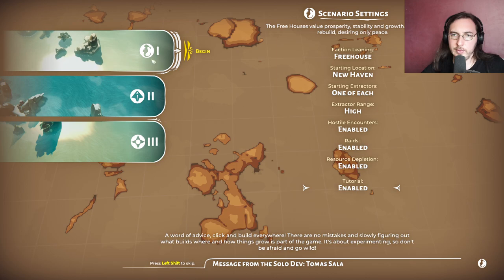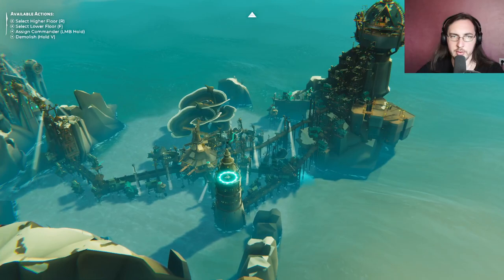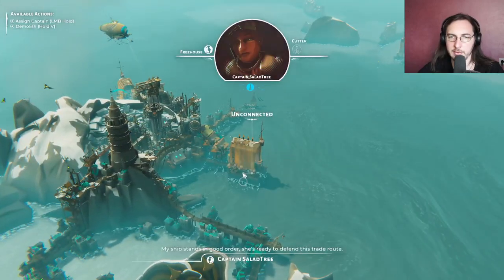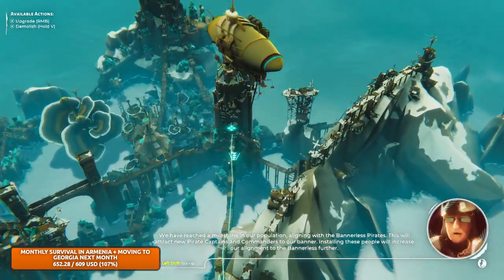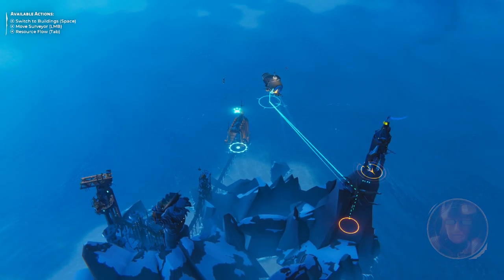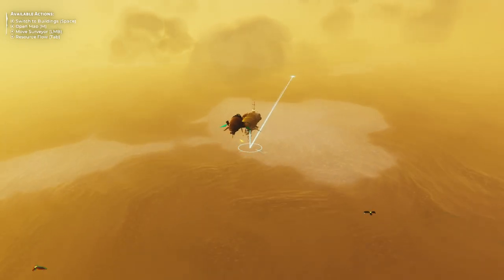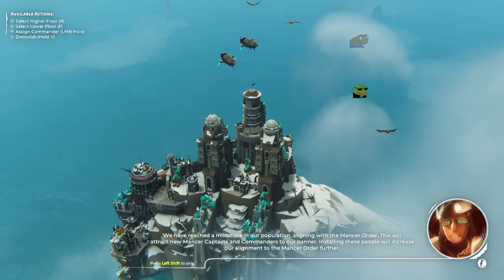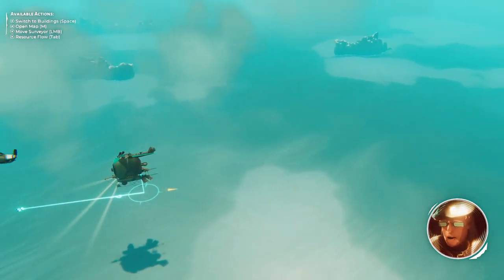Bulwark: Falconeer Chronicles release version with Twitch integration ad [Twitch VOD 31.3.24]